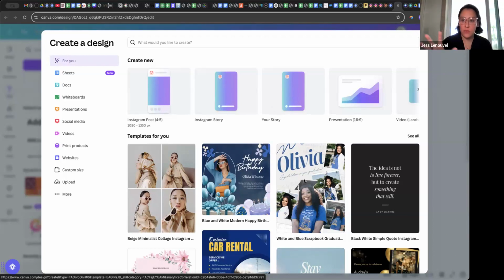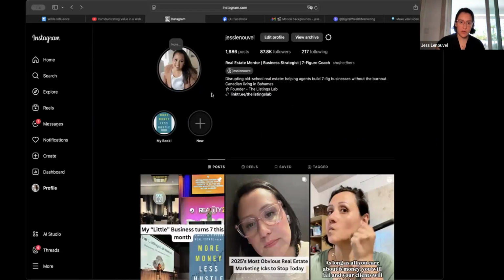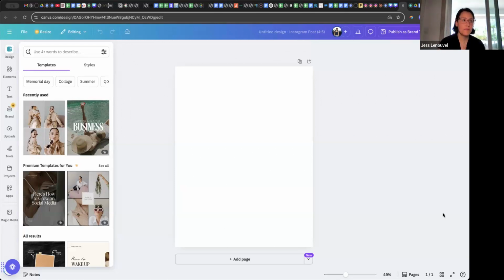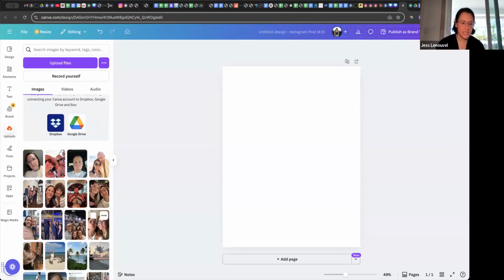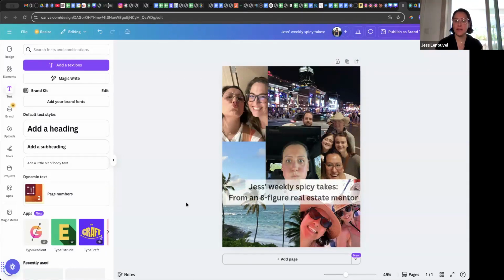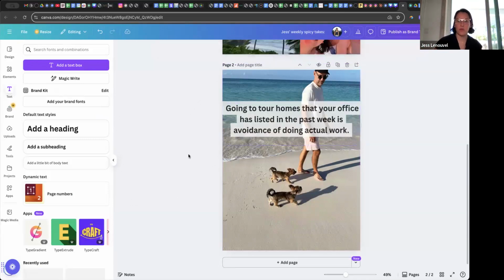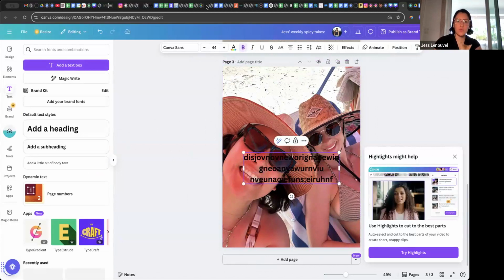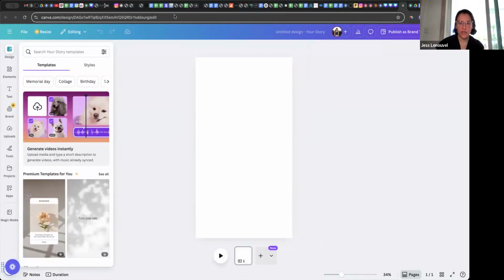IG Carousels for Real Estate Agents: What No One’s Telling You (But Should)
Let’s cut to it, most real estate agents are using carousels completely wrong.

You’re over-designing, under-delivering, and wasting time on content that looks “pretty” but does nothing to build trust or generate leads.

In this training, I’m walking you through how to actually use carousels as a strategic social media tool, not a Canva mood board.

Here’s what we’re diving into:

- Why carousels (and reels) are the only types of content that still matter on IG

- A simple framework to create value-driven content in 30 minutes or less

- How to use spicy takes, case studies, and personal stories to drive actual results

And yes… we’re doing it all in Canva (even though I hate it) because that’s what you’re using

This isn’t about designing or being aesthetic. It’s about messaging.

It’s about using content to move your business forward consistently and intentionally.

So if you’re ready to stop winging it and start showing up like the expert you actually are?

👇 Drop your questions or takeaways in the comments. I want to hear from you.

💡 Want more trainings, strategies, and support?
👥 Join my FREE Facebook Group with 48K+ agents to connect, learn, and get access to even more exclusive content